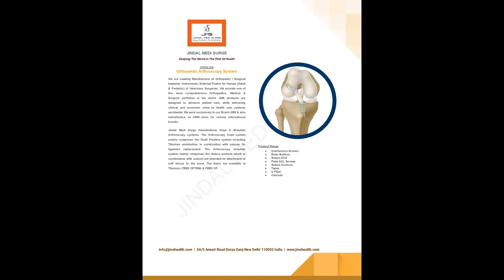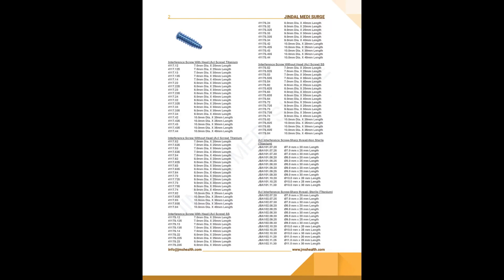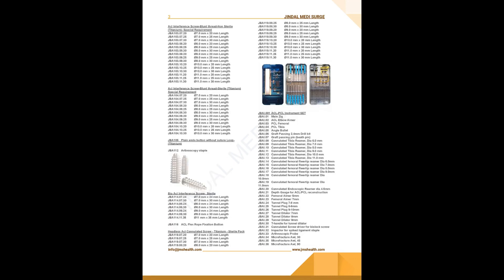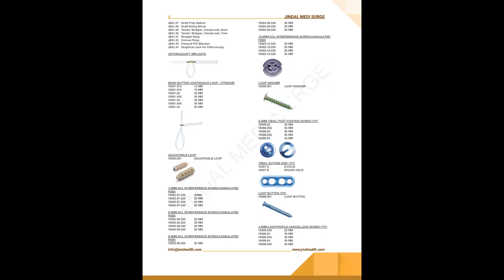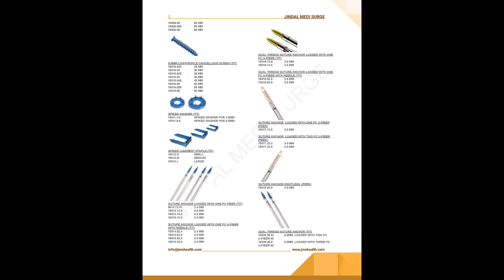Orthopedic arthroscopy is a minimally invasive surgical procedure used by orthopedic surgeons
Product Information
Orthopedic arthroscopy is a minimally invasive surgical procedure that allows orthopedic surgeons to visualize, diagnose, and treat joint problems. An arthroscopy system typically consists of several components, including an arthroscope (a small camera that is inserted into the joint), a light source, a video monitor, and surgical instruments. The arthroscope is the key component of the system, and it is inserted into the joint through a small incision. The camera allows the surgeon to see the inside of the joint in high-definition detail, enabling them to diagnose problems and guide the surgical instruments to the precise location of the issue. The surgical instruments used in arthroscopy procedures are specifically designed to be used through small incisions, allowing for less tissue damage and a quicker recovery time. Common orthopedic procedures performed with arthroscopy include repairing torn ligaments, removing loose cartilage or bone fragments, and smoothing out rough joint surfaces. Overall, orthopedic arthroscopy systems have revolutionized the way joint problems are diagnosed and treated, providing patients with a less invasive and more effective treatment option.
WHATSAPP / TELEGRAM / SIGNAL: 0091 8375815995
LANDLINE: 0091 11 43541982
HEAD OFFICE: 5A/5 Ansari Road Darya Ganj New Delhi – 110002, INDIA.